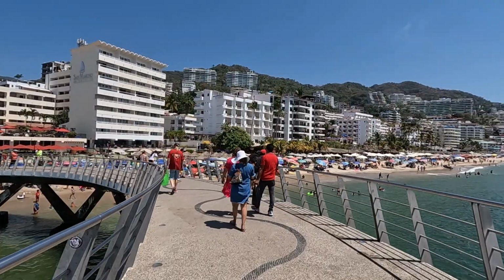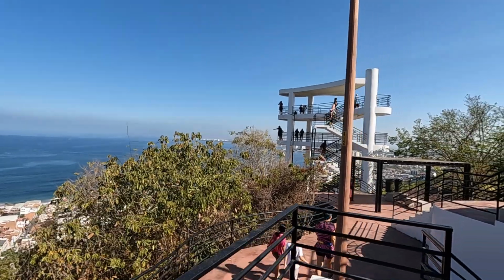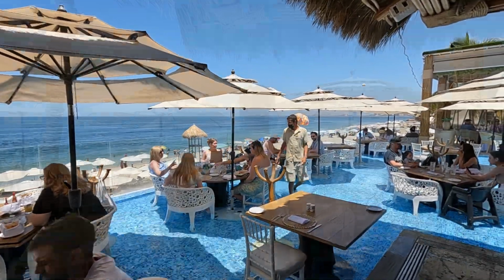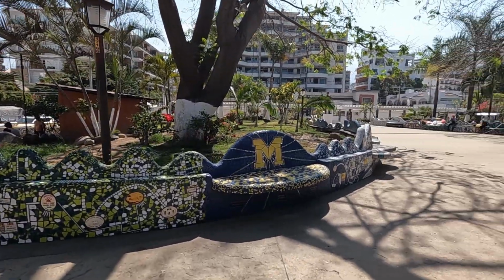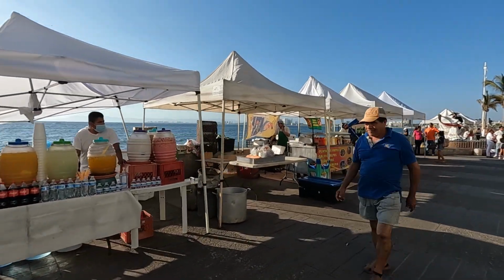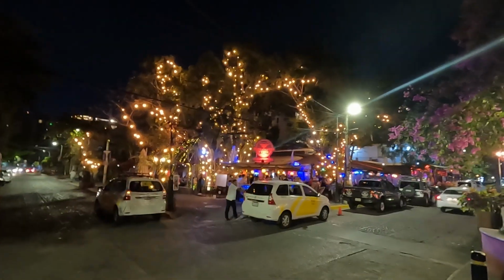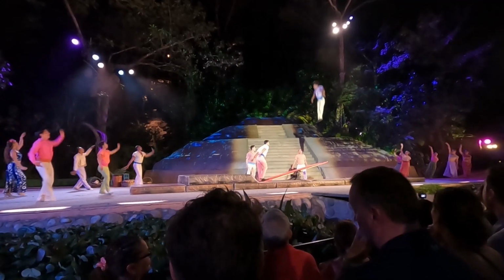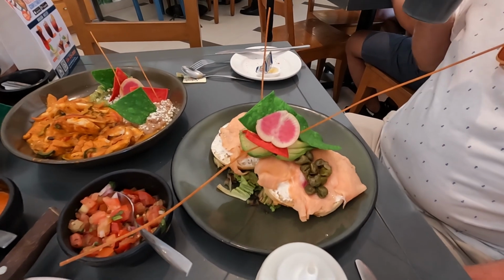Puerto Vallarta is Incredible – Here's Why You Need to Visit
Puerto Vallarta is a remarkable city! From the perfect weather and pristine white sand beaches, to the vibrant street art and delicious food! There's so much to see, do and eat in Puerto Vallarta, that it's hard to decide what to do! We put together this Puerto Vallarta Travel guide to hopefully give you some ideas on what to do on your next trip to PV.

Luggage:
Level8 Luggage
28" Check in Textured

If you are planning on booking a hotel or for any other online purchase, make sure to check out Rakuten for cashback! Our link below will give us both a bonus for you signing up.